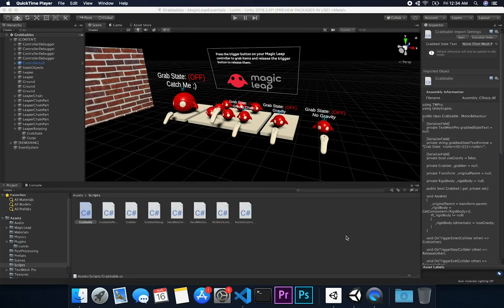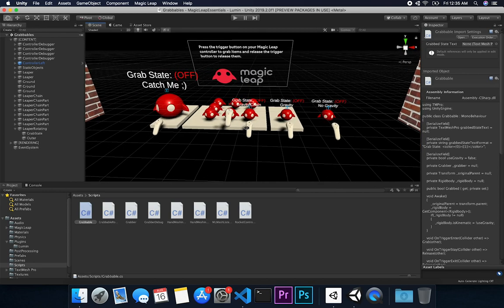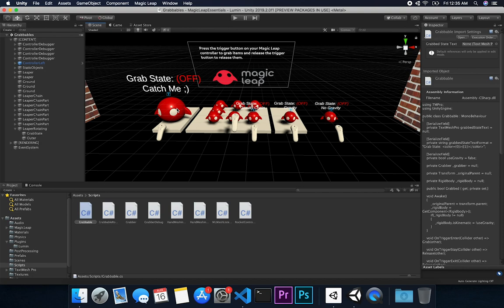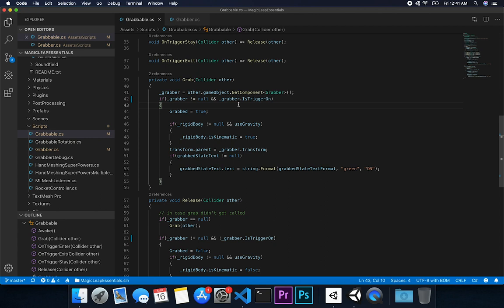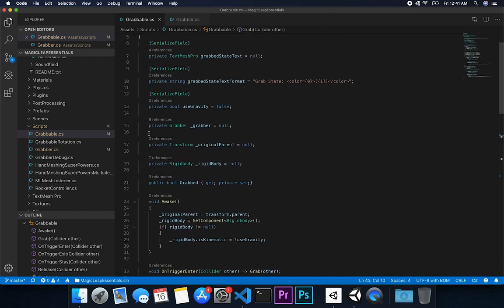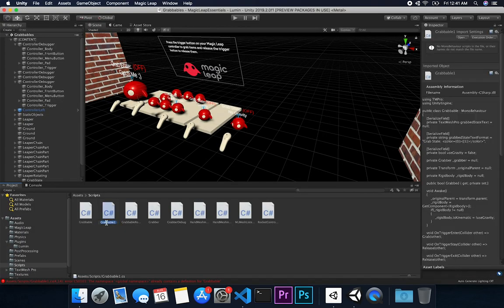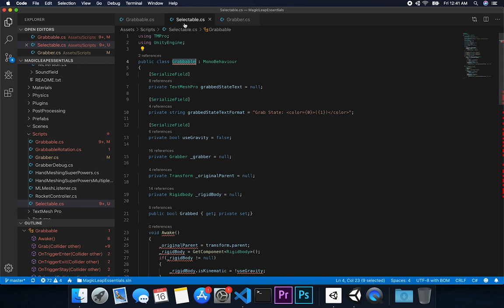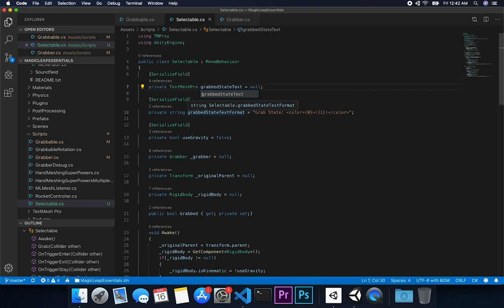How To Implement Augmented Reality Selection and Hovering With Magic Leap And Unity3d ?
Magic Leap development video where I walk you through extending the previous Grabbable and Grabber examples by adding a Selectable script that allow us to hover and select game objects in a demo scene.

This video provides you with:

1- A way to hover over game objects
2- A way to select game objects
3- Hovering and Selectable materials
4- State of new selectable implementation for hover and selection
5- In depth review and implementation of new added functionality
6- A demo of how the demo scene looks by running it in the ML1 device

- 1350W Photography Lighting Softbox Lighting Kit